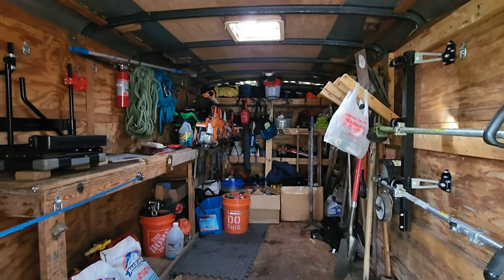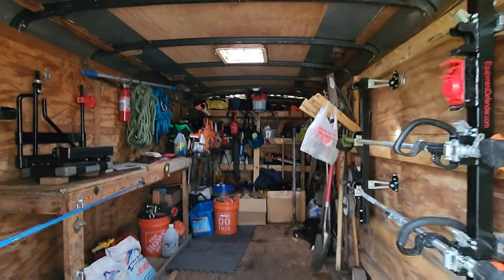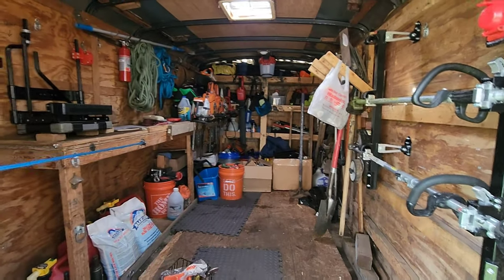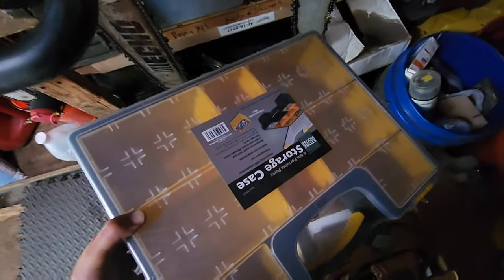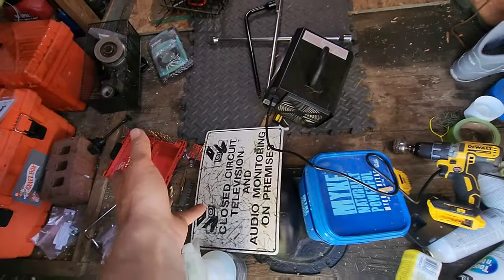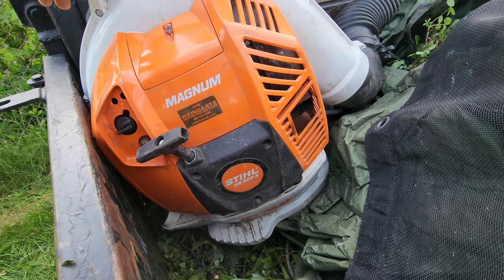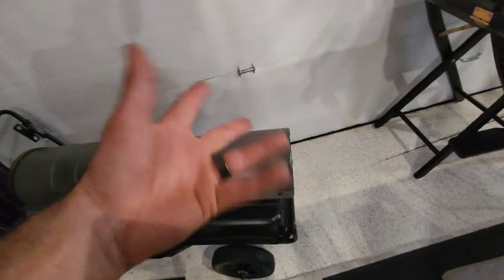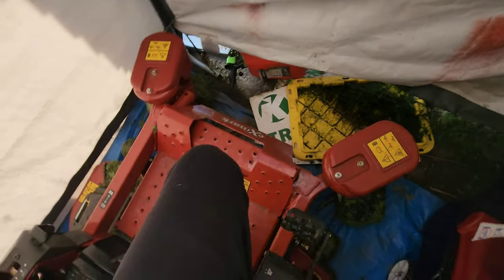Landscaping Business Truck, Trailer, Equipment Setup Tour & Ideas for Your Business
Landscaping Business Truck, Trailer, Equipment Setup Tour of my Ford f150 enclosed trailer dump trailer Chainsaws trimmers etc.

@Keith Kalfas

Why I NEVER Just Jump Out of Truck & Give Landscaping Customer Quote with out qualifying them first.

Your First Year In The Landscaping Business | Get a Copy of My New Book

Your First Year in the Landscaping Business: How to Start and Grow a Lawn Care & Landscaping Business from Zero
(AUDIOBOOK ON AUDIBLE)

UZ Marketing / 100 Yard Signs for $99 (PAID LINK)

UZ Marketing / 1000 Business Cards for $25 (PAID LINK)

Your First Year In The Landscaping Business Audiobook by Keith Kalfas

How to Start a Landscaping Business With NO Start Up Money by Keith Kalfas